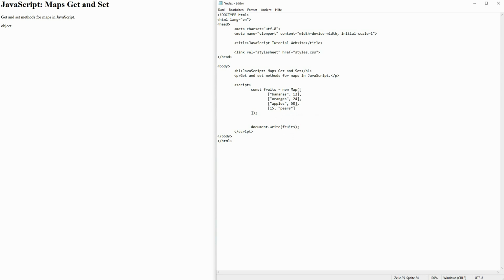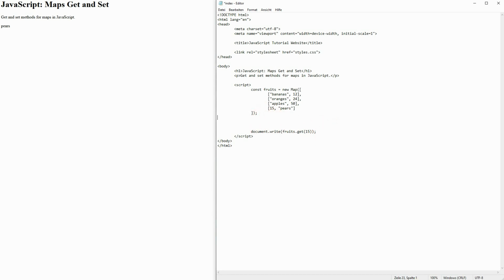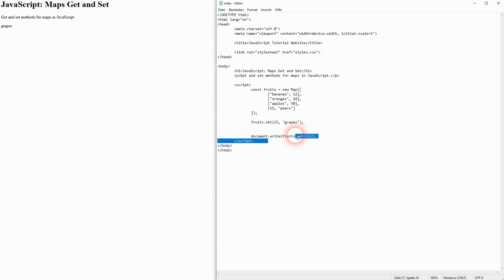JavaScript Basics - How to use the Get and Set Method for Object Maps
In this tutorial I'll show you how to use the get and set method in JavaScript.